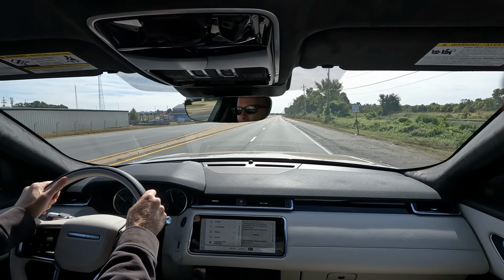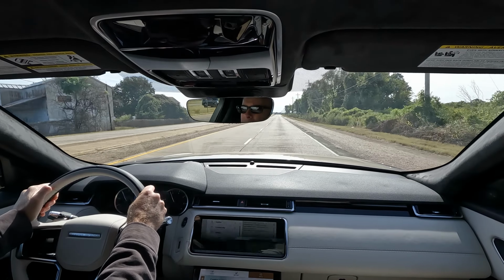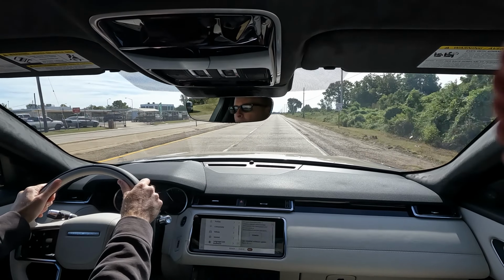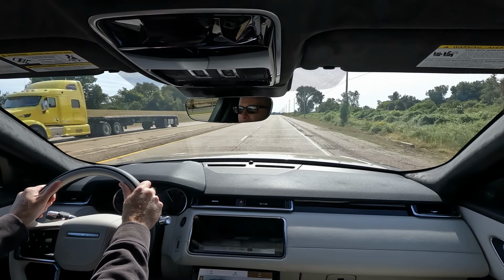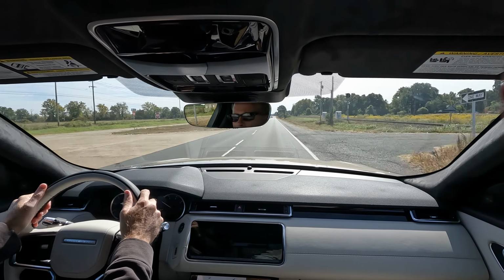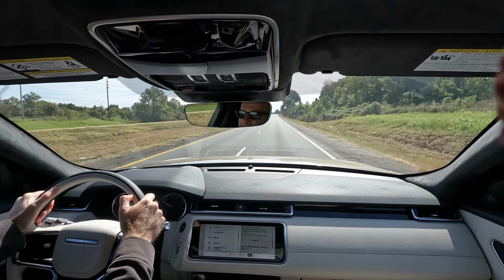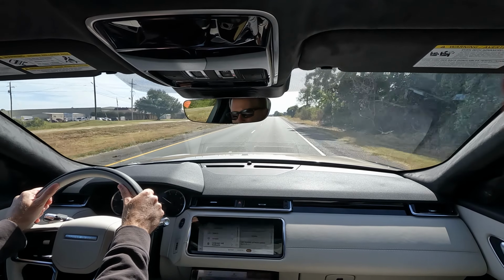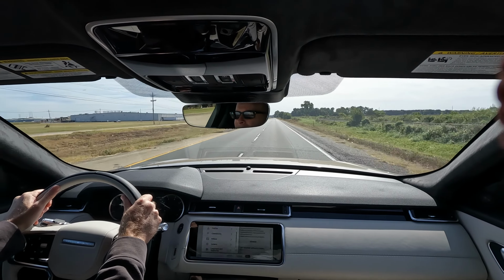2023 Range Rover Velar Road Noise Test - Does It MATCH The Price?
In today's findthebestcarprice.com video we conduct a road noise test with the 2023 Range Rover Velar in today’s findthebestcarprice.com video!